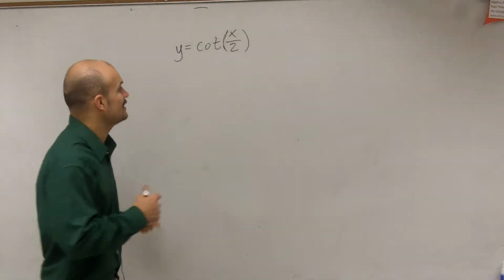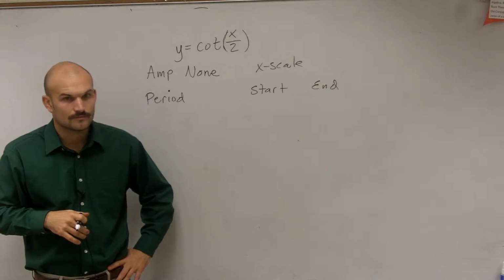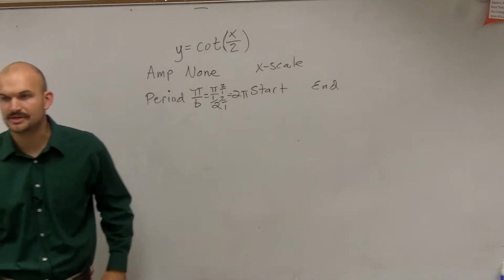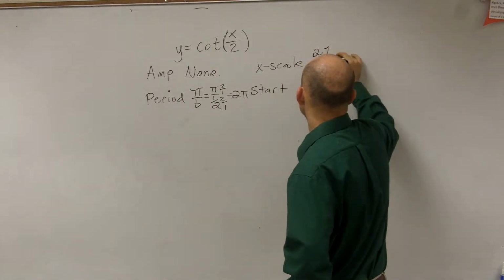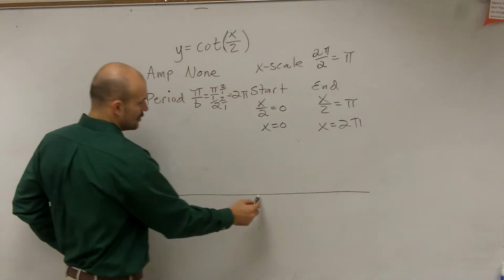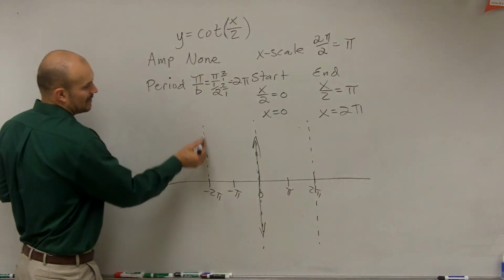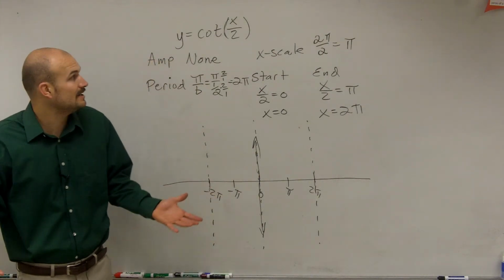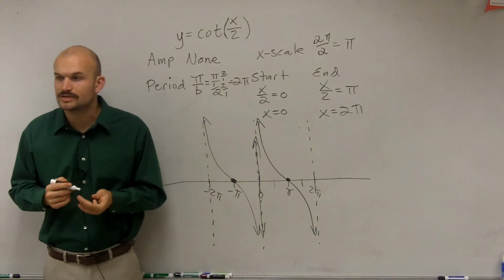Graphing Cotangent with a Change in Period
👉 Learn how to graph a cotangent function. To graph a cotangent function, we first determine the period (the distance/time for a complete oscillation), the phase shift (the horizontal shift from the parent function), the vertical shift (the vertical shift from the parent function) and the asymptotes (the two vertical lines which the graph does not touch). After we have obtained these features, we plot the points on the graph and graph accordingly using the graph of the parent function.